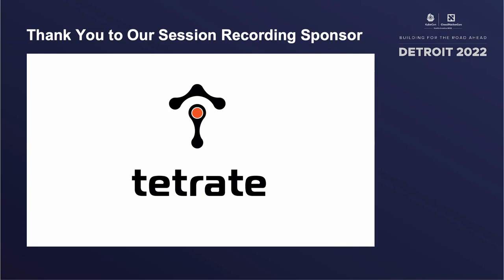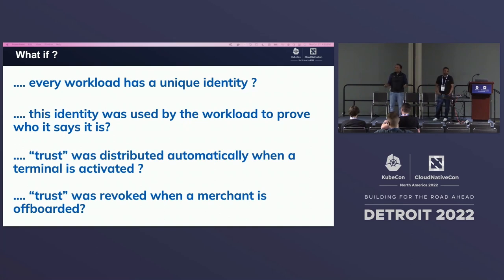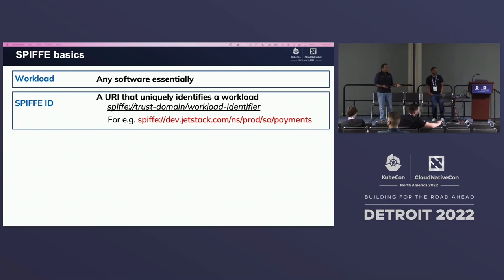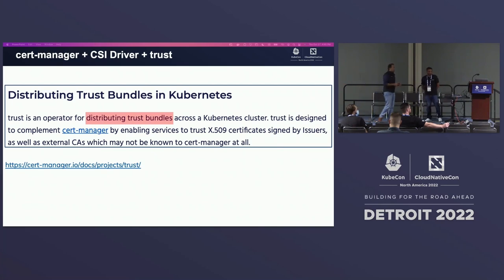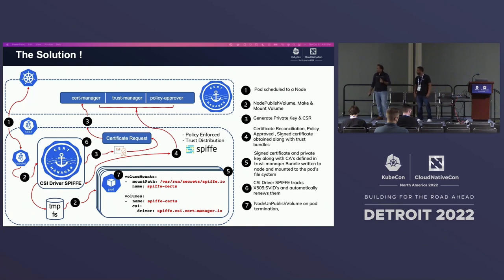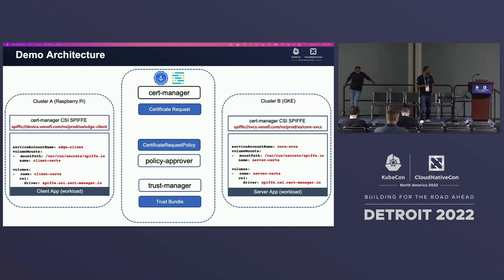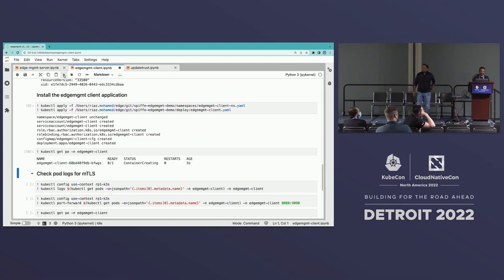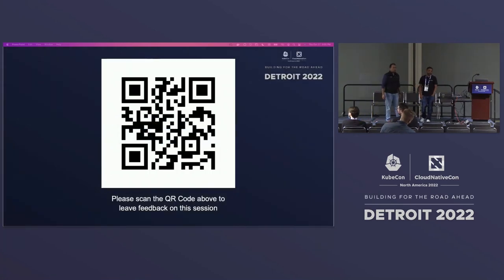Securing Edge Workloads With Cert-Manager And SPIFFE - Sitaram IYER & Riaz Mohamed, Jetstack Ltd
Speakers: Sitaram Iyer, Riaz Mohamed
Workloads are moving from data centers to the edge more than ever. As workloads migrate to the cloud many enterprise IT firms are seeing compute resources moving closer to where the data is created. Edge computing models have become far more attractive to many industries like telecom, farming, public safety, retail, medical, etc., because of the ability to minimize network latency and to put essential functions closer to the technology consumer. The rate at which Kubernetes has been adopted to run these workloads have been exponentially increasing as is seen with 5G network deployments. How do we secure these workloads? Be it ingress, pod to pod (mTLS) security, and trust domains. How do we manage certificates and renewals at scale? How do we enable security policies and postures on edge locations? The talk will go through how to manage security at the edge using cert-manager and utilizing SPIFFE as a way to manage and distribute trust. We will run cert-manager on a raspberry pi and look at provisioning and renewing certificates for both ingress and mTLS use cases.